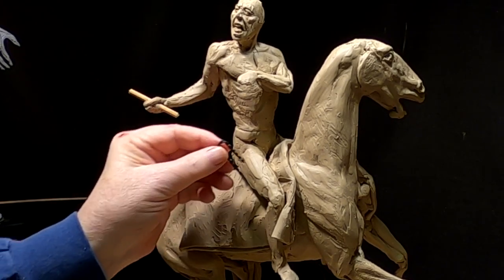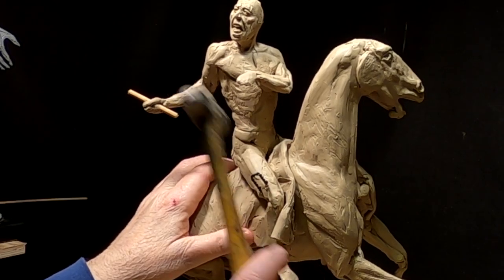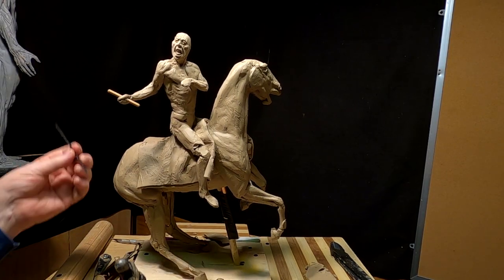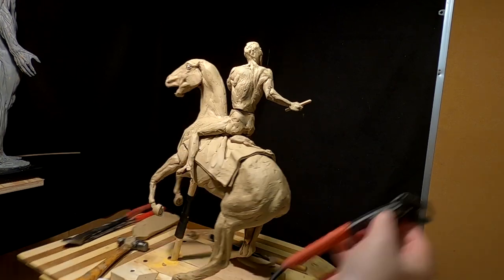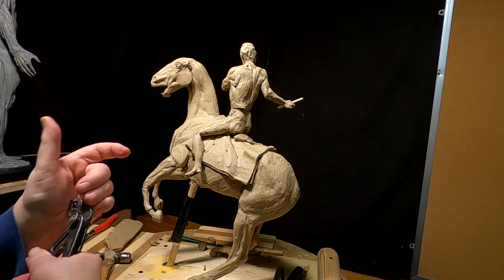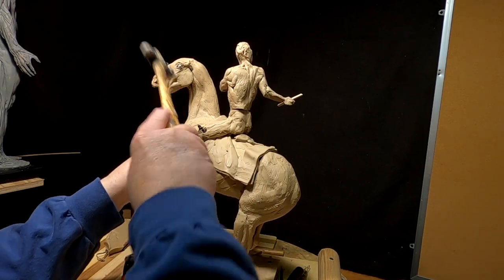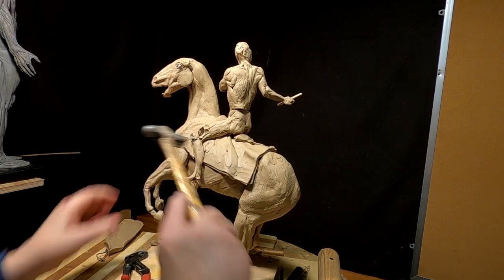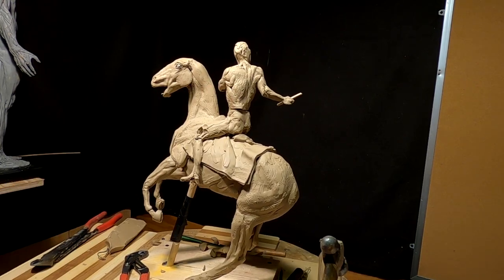CAPTURING CUSTER'S FLAG Re Mounting the Warrior on the Horse